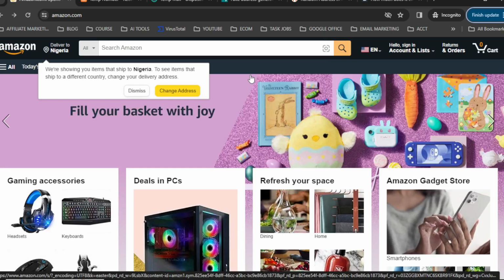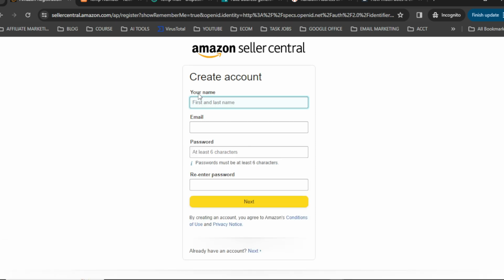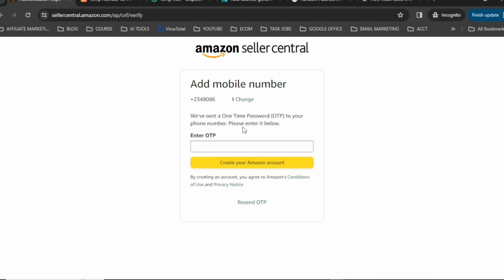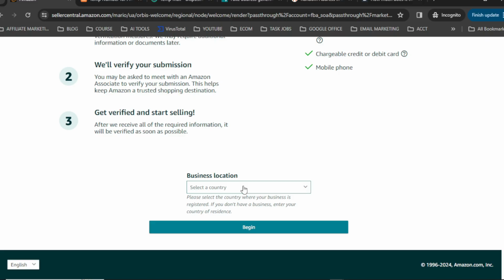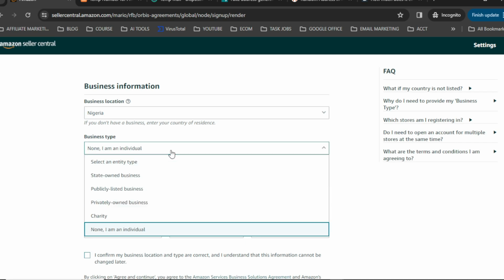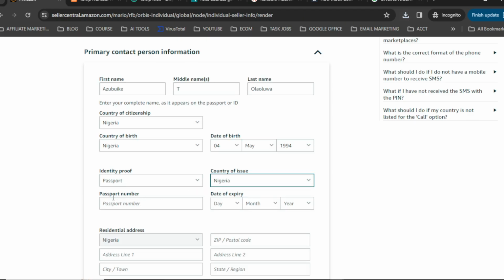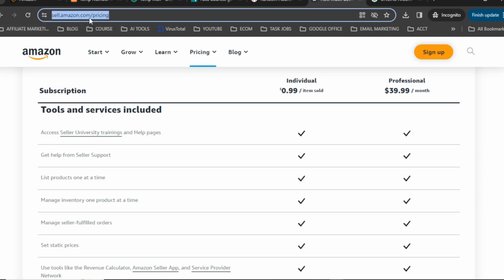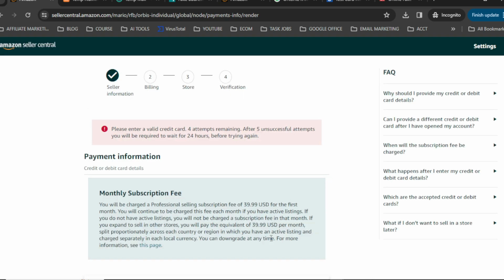How To SIGNUP For A Free Amazon Seller Account - Open & Sell On Amazon Shop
Learn how to easily sign up for a free Amazon Seller Account and start selling on Amazon Shop. This step-by-step tutorial guides you through the process, empowering you to kickstart your online business on one of the world's largest e-commerce platforms

Amazon Seller Account
Free Signup Tutorial
Amazon Shop
Online Selling
E-commerce Platform
Start Selling Online
Step-by-step Guide
Online Business Setup
E-commerce Tutorial
Amazon Marketplace
Create Seller Account
Selling Products Online
Amazon Selling Tips
Free Account Registration
Online Retail Business
Amazon Seller Central
Selling on Amazon Shop
E-commerce Registration
Beginners Guide